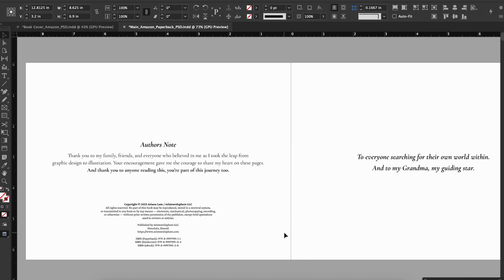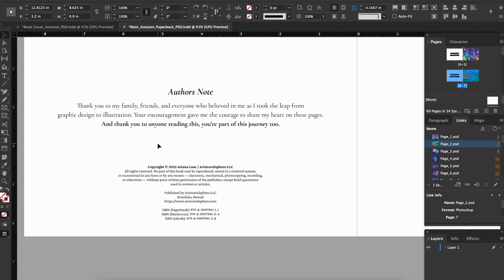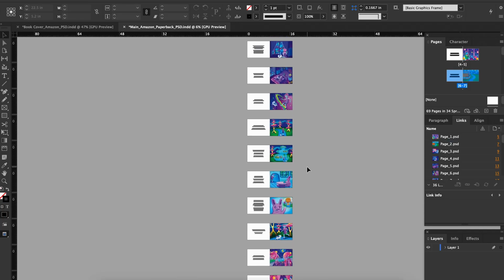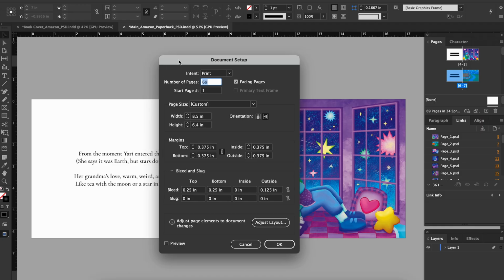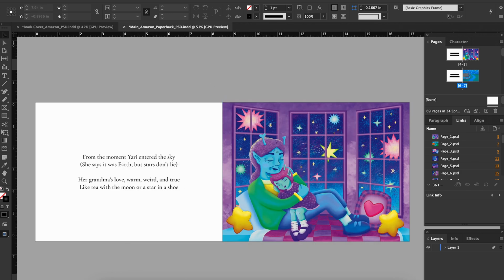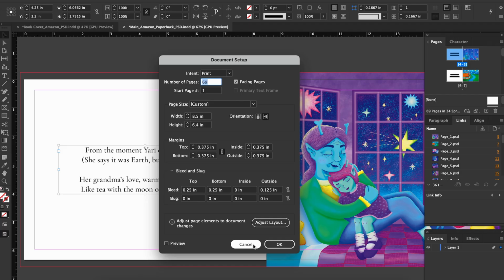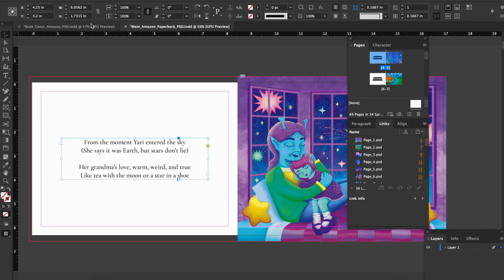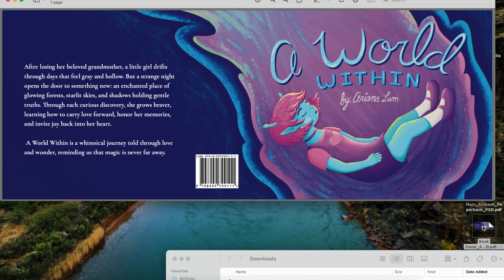Your Amazon KDP File Is Probably Wrong (Here's Mine)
When I first uploaded my children’s book to Amazon KDP, I had no idea what I was doing 😅 — margins, bleeds, print size?? Total chaos.
So I’m showing you my real KDP file to help you avoid the same mistakes and save yourself hours of stress.
Grab a coffee ☕, open your KDP dashboard, and let’s figure this out together 💕

USEFUL LINKS
Bleed Margin Trim